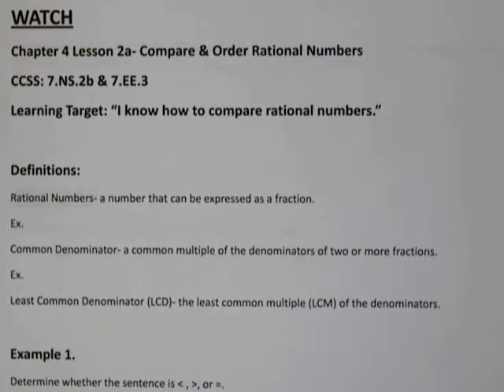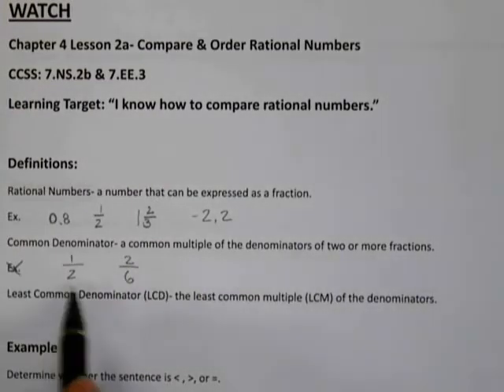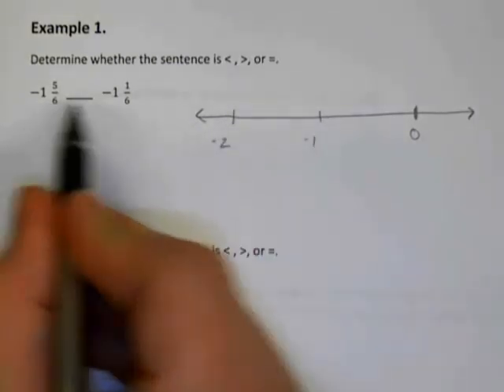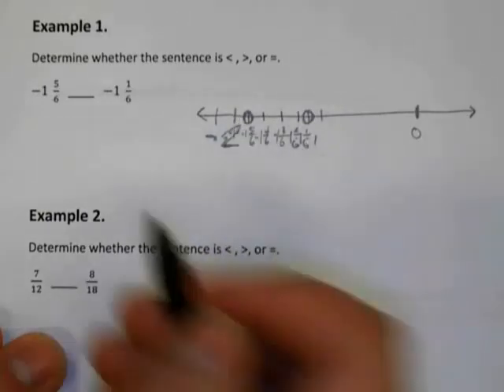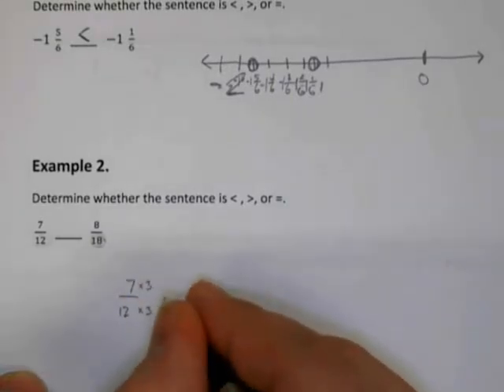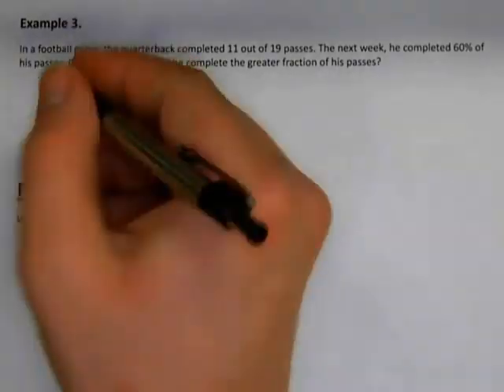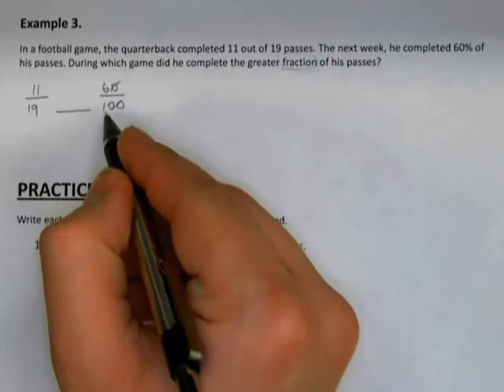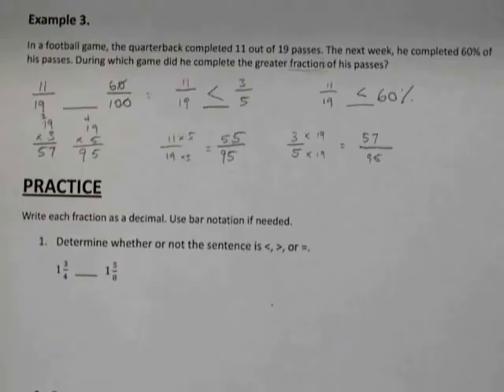4.2a Comparing Rational Numbers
In this video we compare and discover how to figure out which rational number is larger.